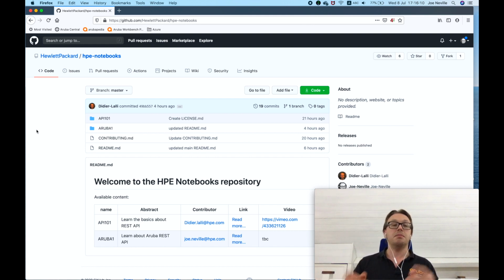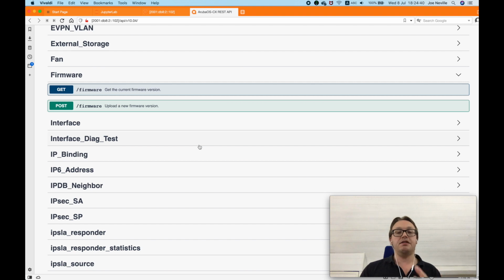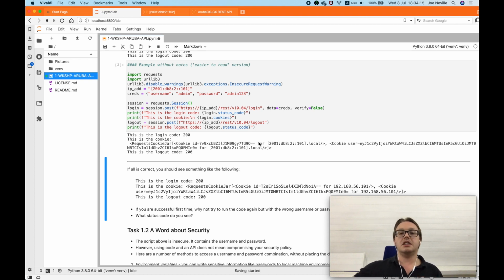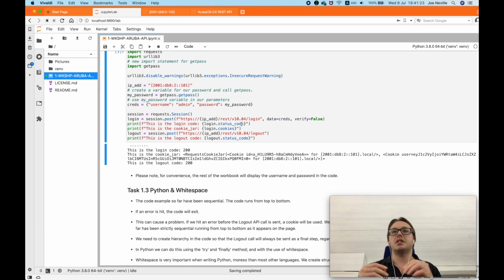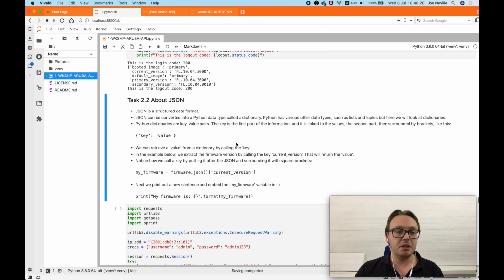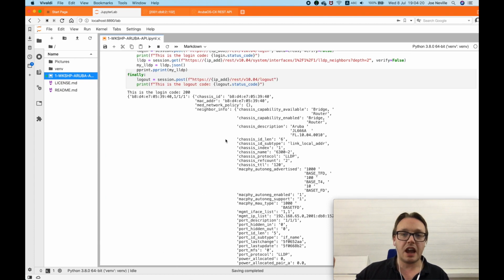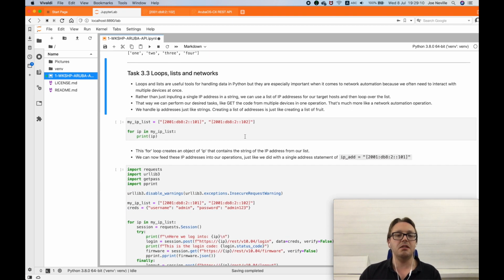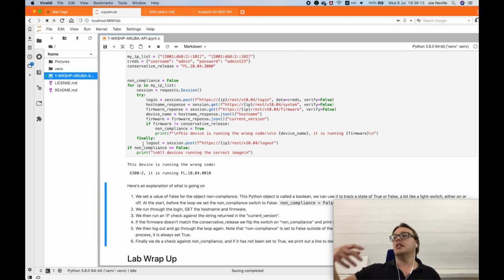Python & HPE Aruba Networks AOS-CX REST API Crash Course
This is a (nearly) live recording of a talk that I gave at recent HPE virtual events, covering those hints and tips about Python that I wish I had known when I was starting out learning Python and REST APIs.
I cover basics such as API authentication and the Swagger interface, but also some more advanced topics like hierarchy, Python data types (dicts & lists) plus working with JSON.
I then bring it all together to run a script to check my network devices are running the desired version of code.

Timestamps:
00:00 - Intro
02:25 - Clone the Jupyter Notebooks and install
05:55 - Swagger interface
12:40 - Login/logout of the REST API
18:00 -  A word about security
23:35 - Python and whitespace
28:20 - Exception handling
31:15 - Working with JSON & Python dictionaries
38:55 - Python lists
41:54 - For loops
48:10 - Final example